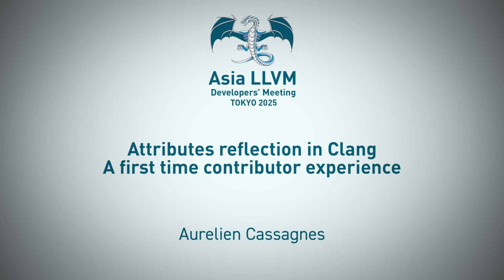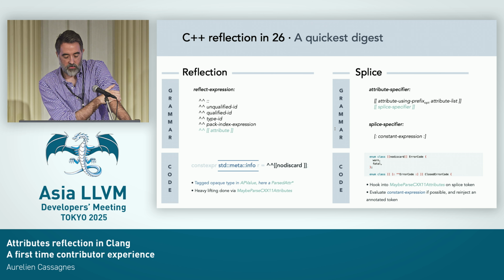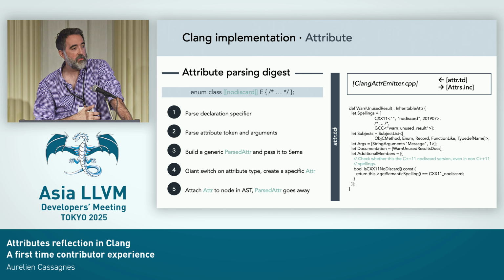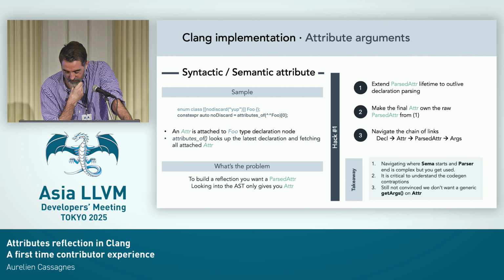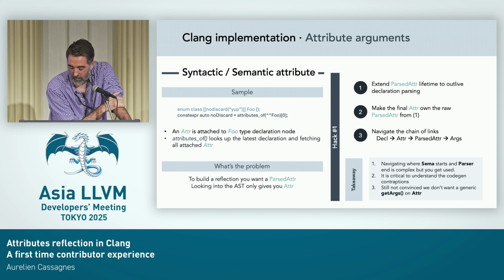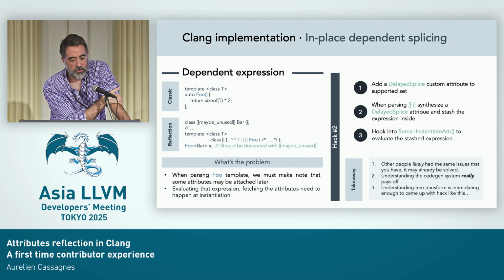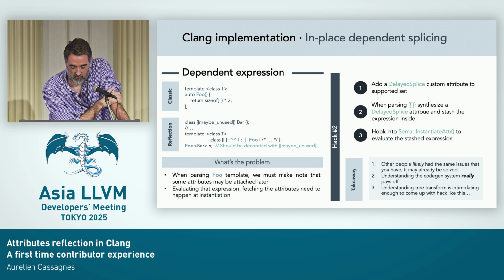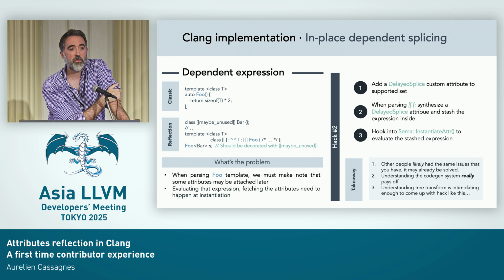2025 AsiaLLVM - Reflection of standard attributes in Clang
2025 AsiaLLVM Developers' Meeting

Title: Reflection of standard attributes in Clang

Speakers: Aurelien Cassagnes

This talk will discuss the implementation experience when adding “attributes reflection” to Clang, from the perspective of a first time contributor.